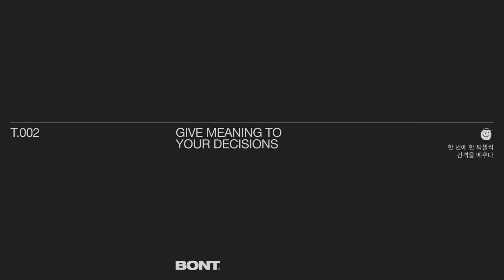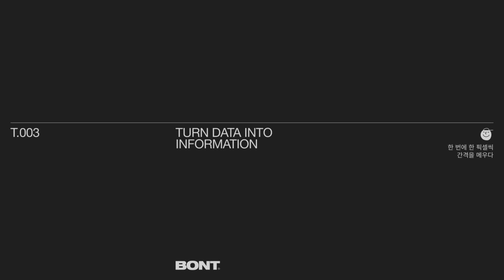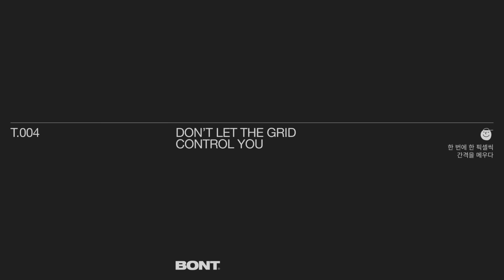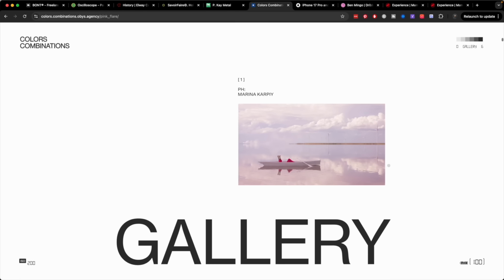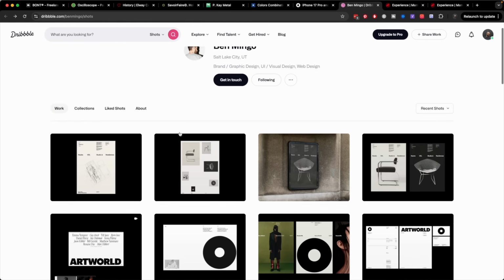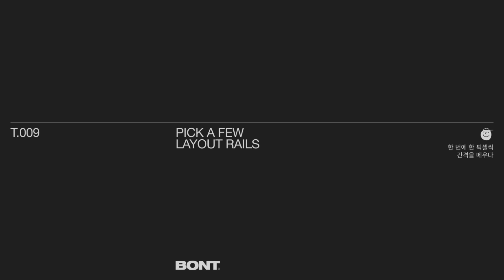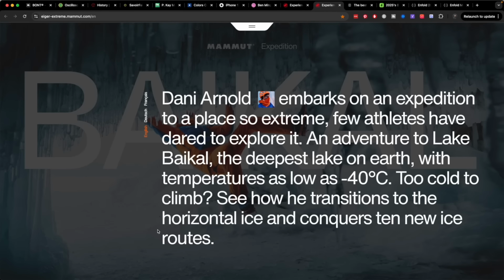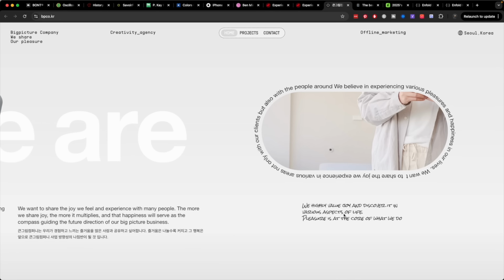Top 12 ADVANCED layout tips for Web Designers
FREE COURSE ☻ Are you tired of cookie-cutter layouts and the constant noise of quick fixes? If you're a freelance web designer feeling stuck in your design skills, this video is for you. Dive into the world of advanced web design with my top tips that will elevate your web design business and career. Discover how to transform your approach, focusing on intentional design and meaningful decisions. Whether you're looking to attract more web design clients or refine your freelance web design skills, these insights will guide you toward creating award-worthy layouts. Join me as we explore the art of design, where every pixel counts.

FREE COURSE
You will learn my 5 step system to get high-ticket clients, the fundamental structure that will give you the possibility to bridge the gap to your highest financial and creative potential as a solo Freelance Web Designer.

Time stamps:
0:00 Intro
1:14 Start with the business in mind
4:35 Give meaning to your decisions
7:50 Turn data into information
11:09 Don’t let the grid control you
13:18 Control the visual journey
14:33 Repeat more than you change
16:25 Unblock the whole canvas
19:16 Don't marry your first iteration
20:39 Pick a few layout rails
22:08 Use templates as your floor, not your roof
22:59 Hook the user in the hero
24:50 Be intentional (the N°1 law of composition)